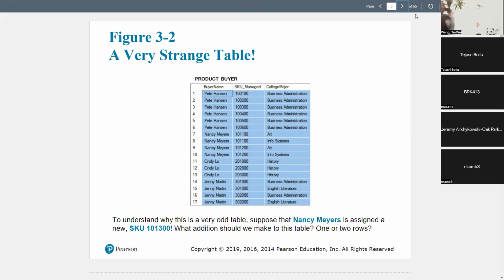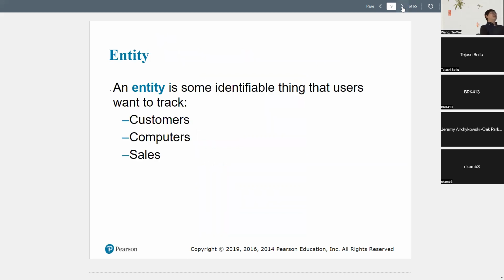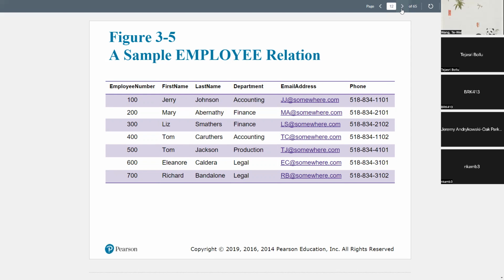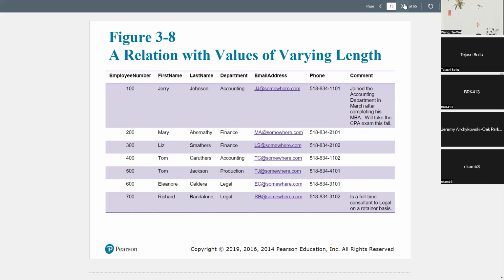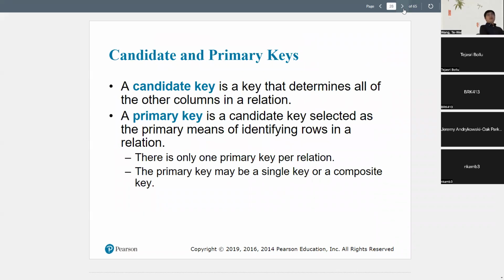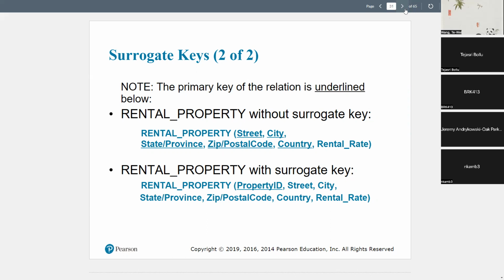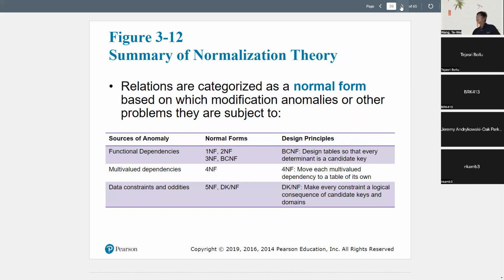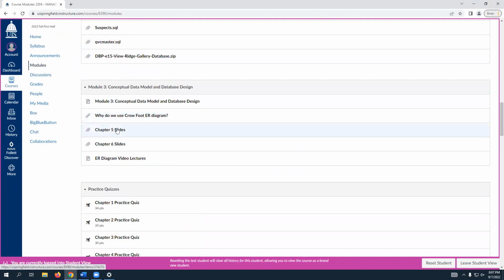MIS542 September 7 Normalization Part 2